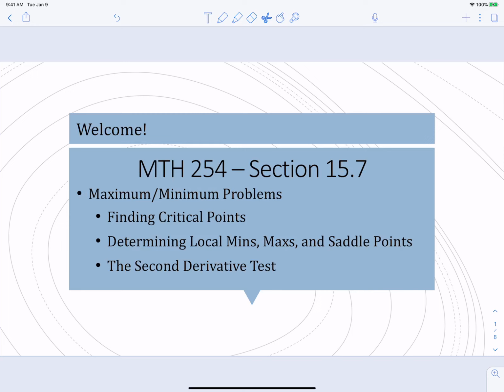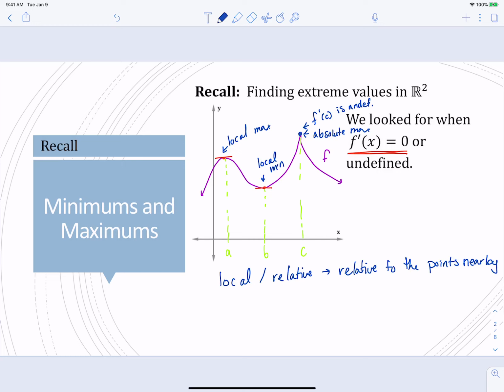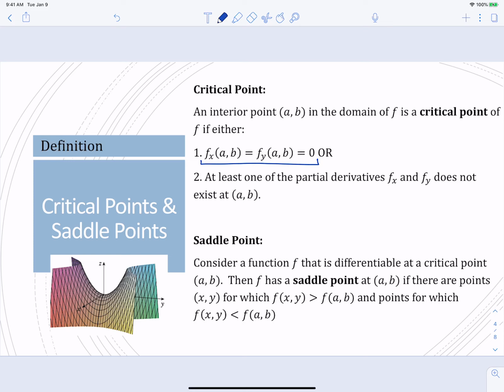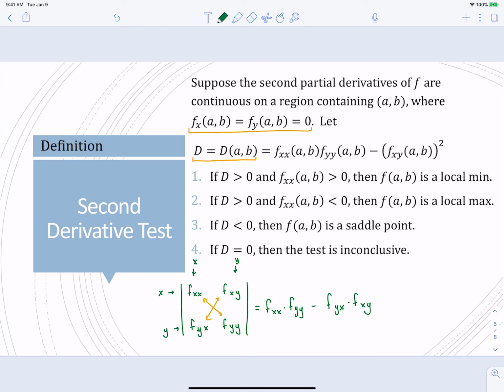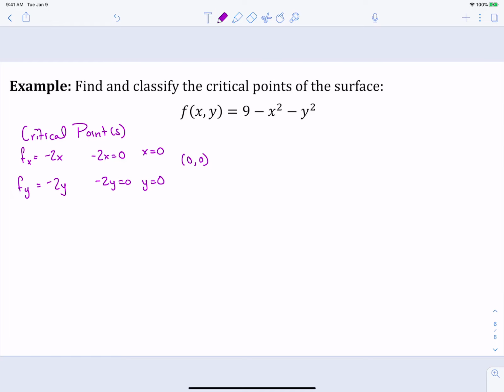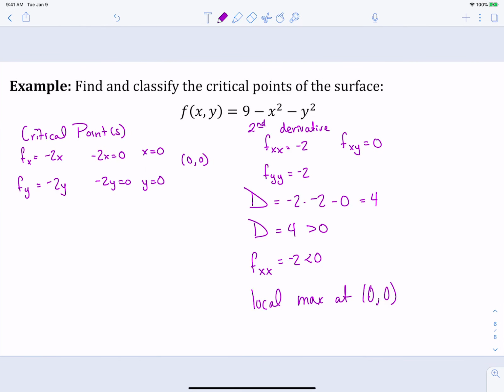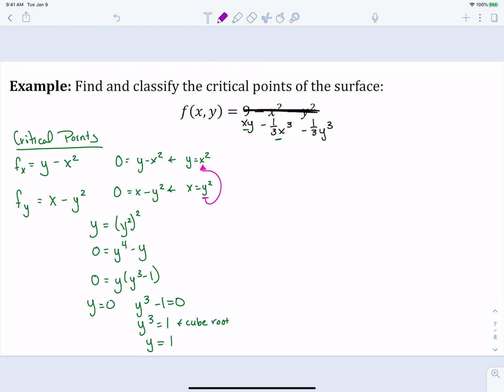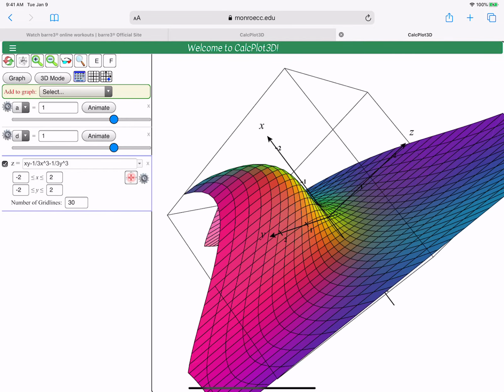Section 15.7: Minimum/Maximum Problems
Overview of Minimums and Maximums for 3-D functions